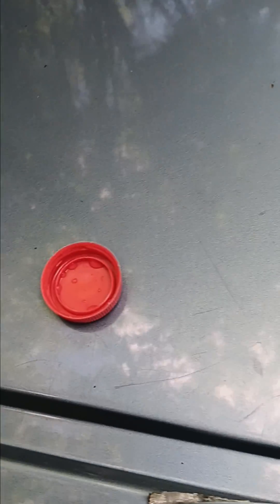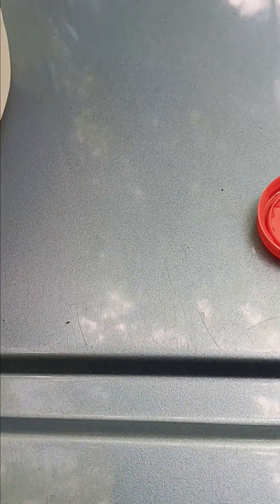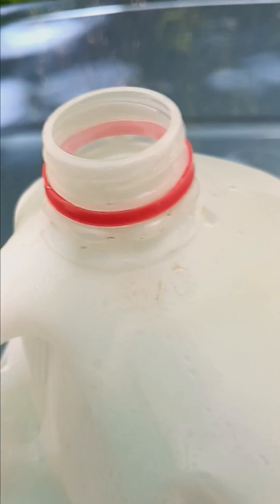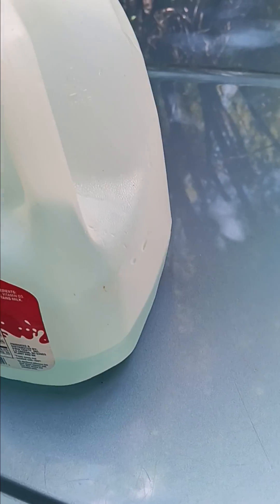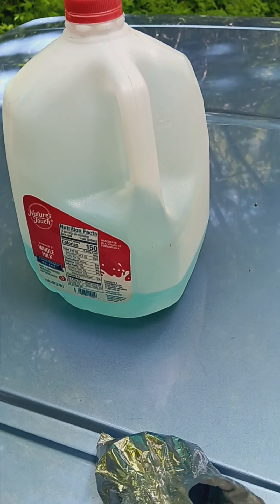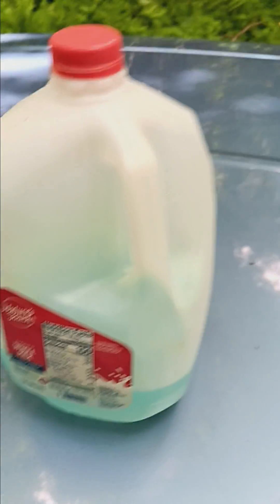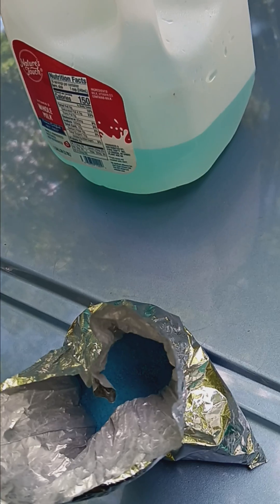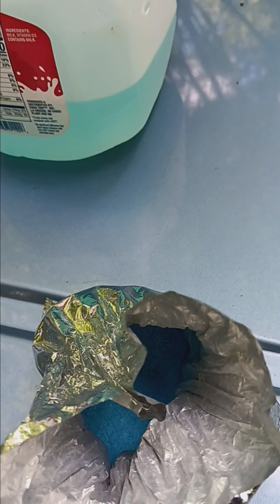keeping your chickens healthy with copper sulfate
How to mix  copper  sulfate